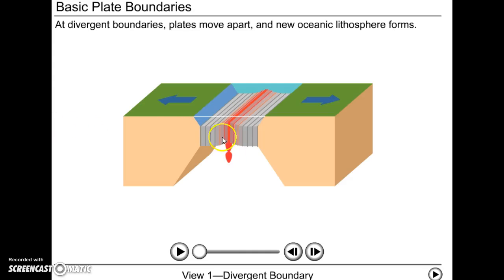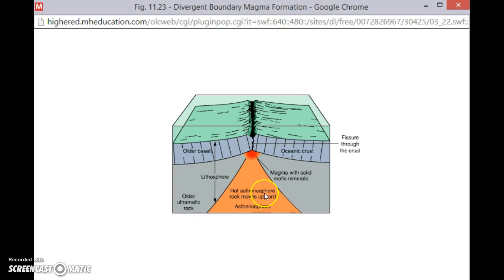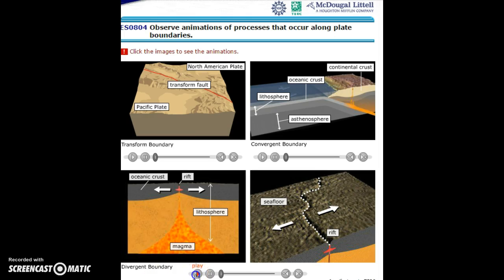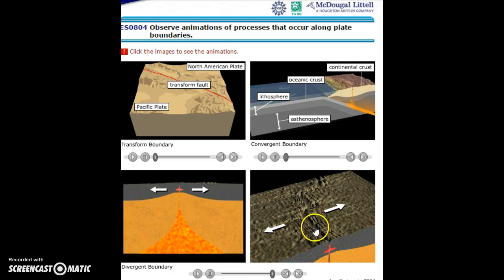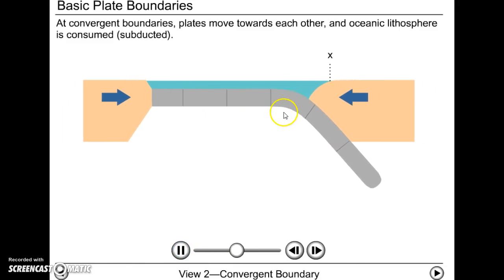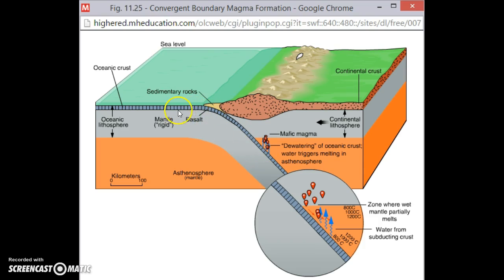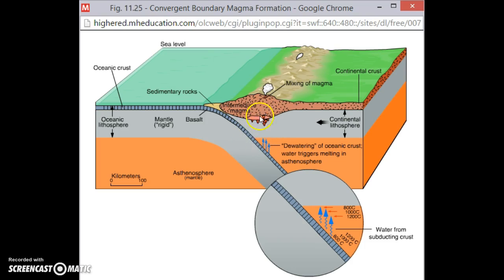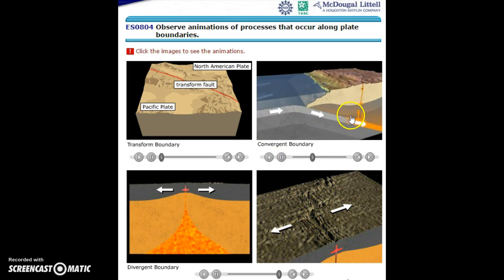4 Plate Boundaries and Bowen's RS